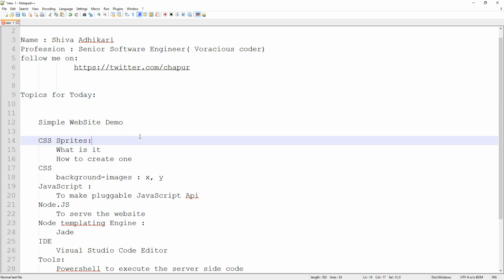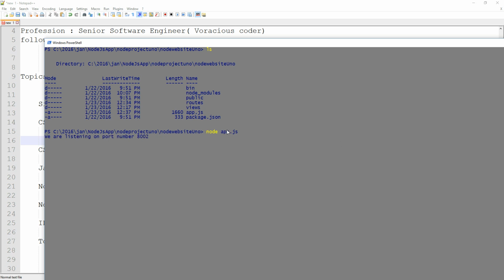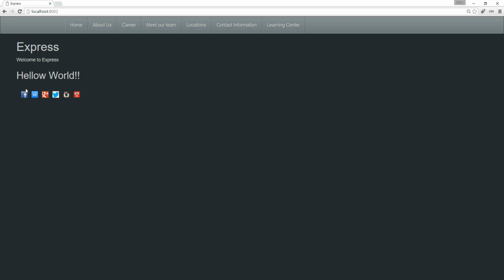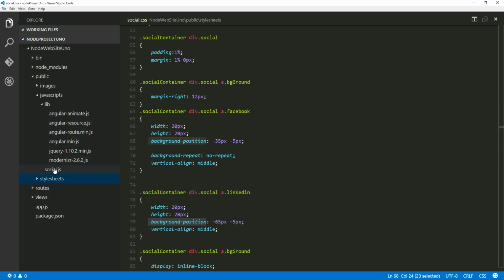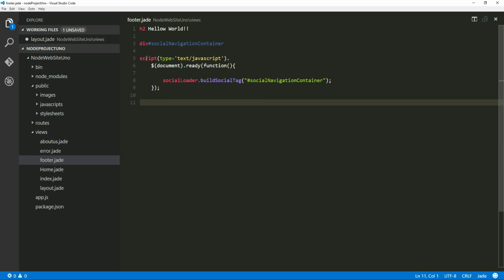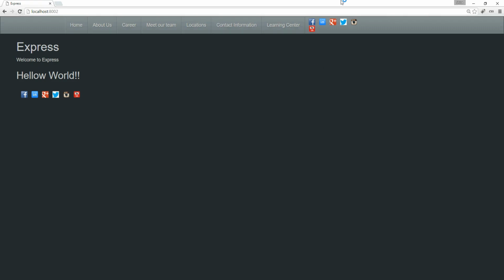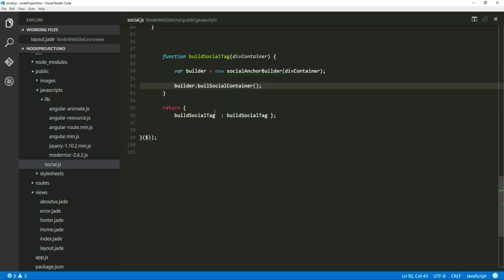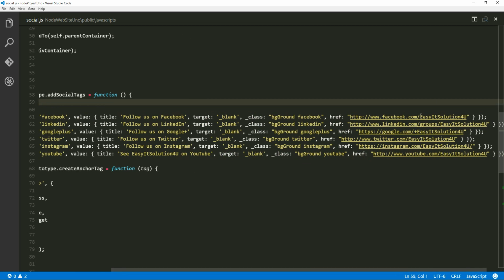Creating Websites in Node Js with ExpressJS, JQuery, HTML5,, JavaScript and Jade Part 1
In these series of video tutorial, I will be talking about how to create simple and re-usable piece of code or API in Node.JS web application. I am hoping that these videos tutorials would be very useful for the developers and web technology enthusiasts to learn new tips and tricks on firing up an  open source editor  such as Bracket, Code and creating websites using technologies like JavaScript, CSS, Html, Node.JS etc.